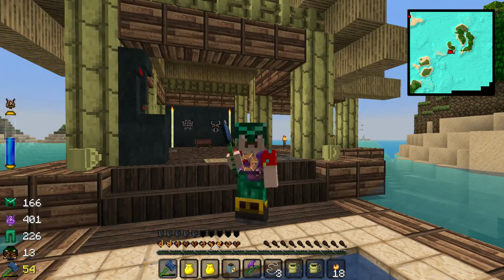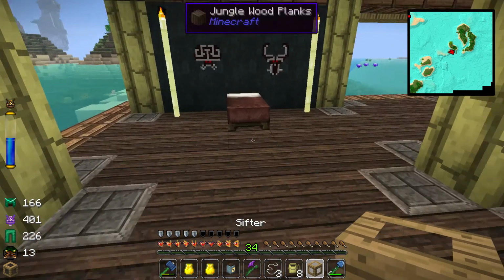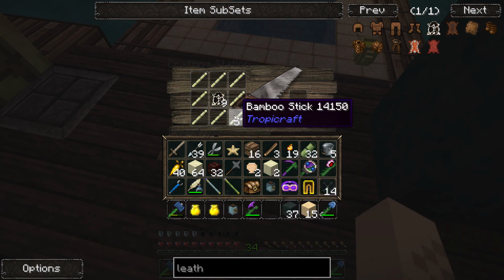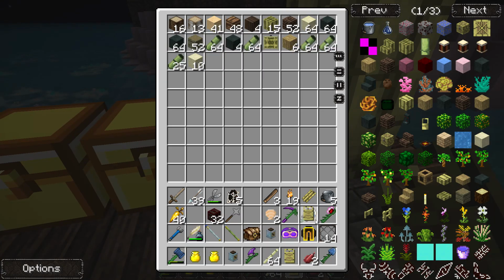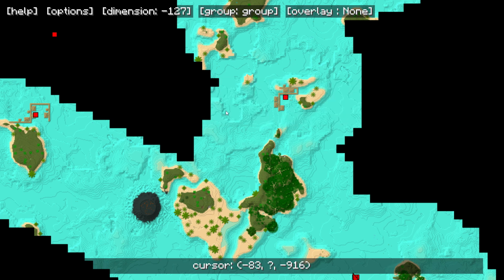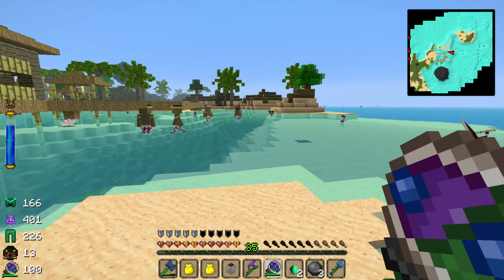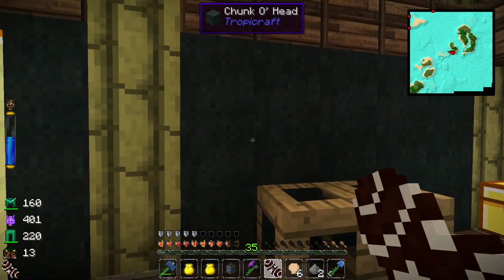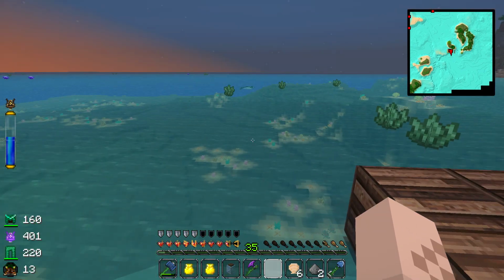FTB Horizons - Tropicraft Trading Fail - 063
Today we fail at find a Tropicraft trader but try oubt some other things in Tropicraft.

Support the Best Texture Pack Ever John Smith Legacy!